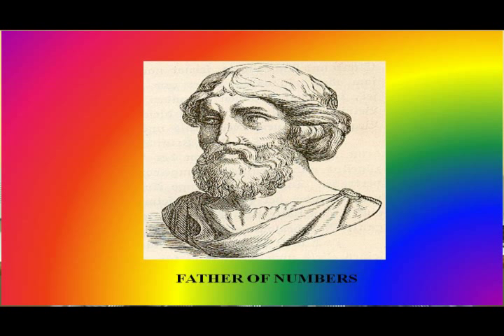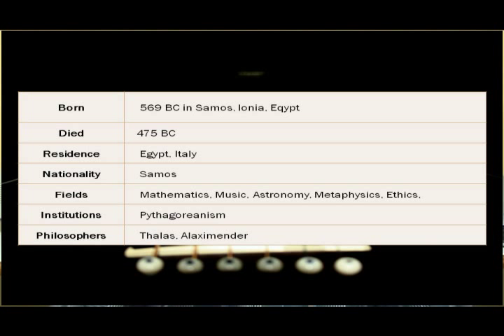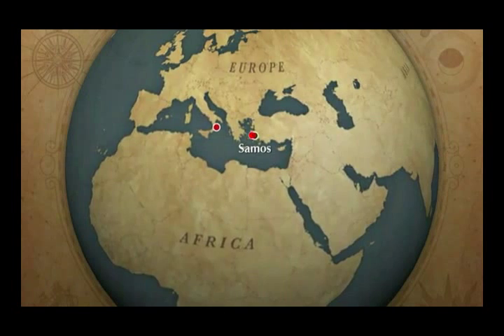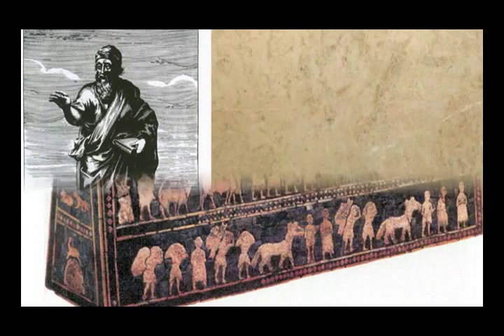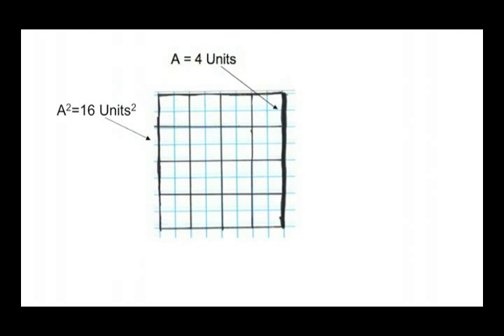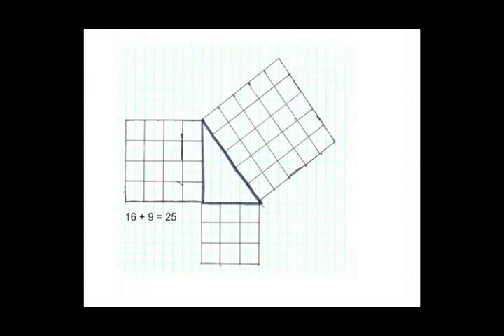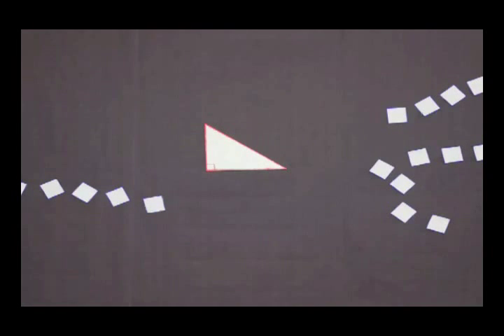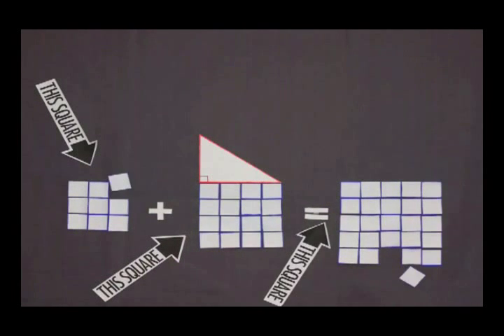PYTHAGORAS MATHEMATICAL CONTRIBUTIONS - THIYAGU SURIYA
Historical knowledge of mathematics helps to imbibe the significance of mathematics ideas and gives a new perspective to research and teaching. This historical approach in teaching is an asset for attainment of objectives of both learning and teaching. This video deals about the contribution of Pythagoras in mathematics.